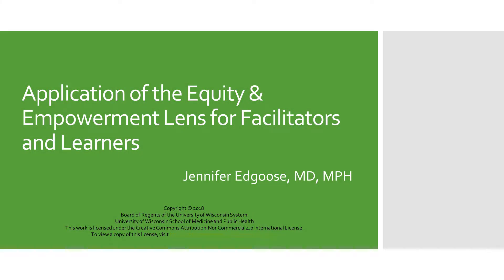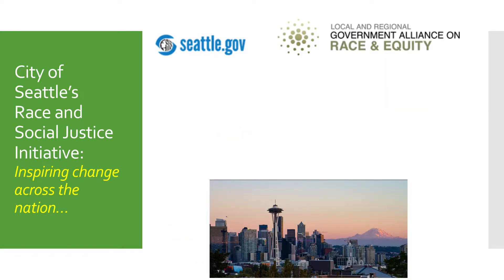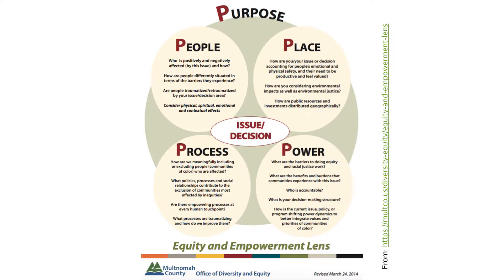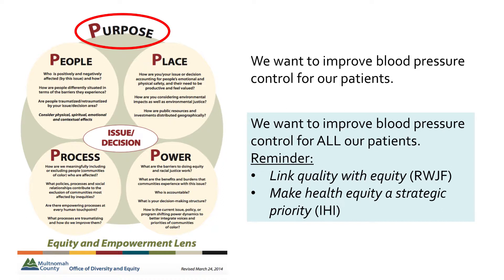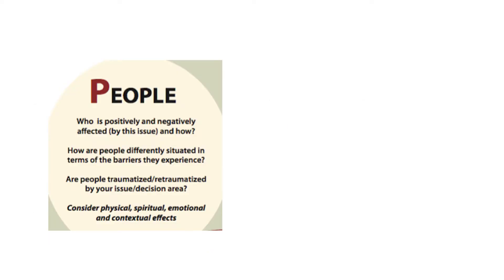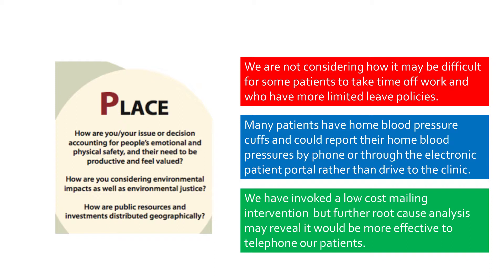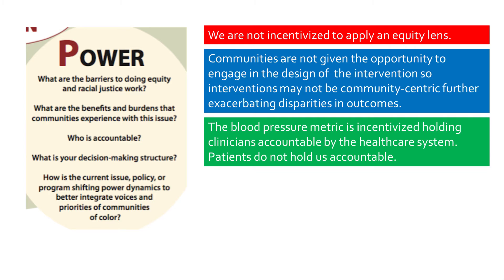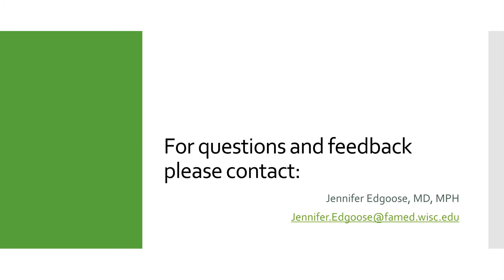Application of the Equity and Empowerment Lens